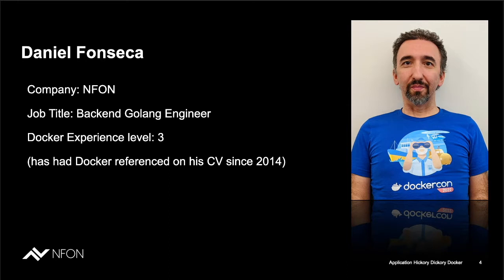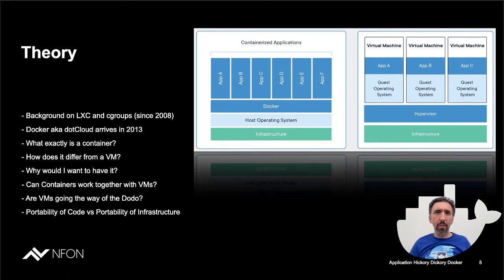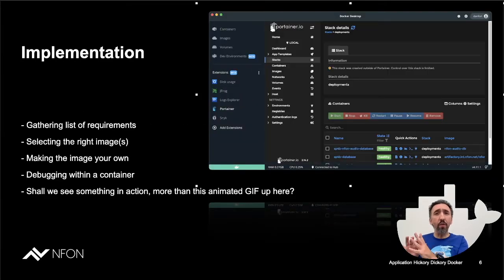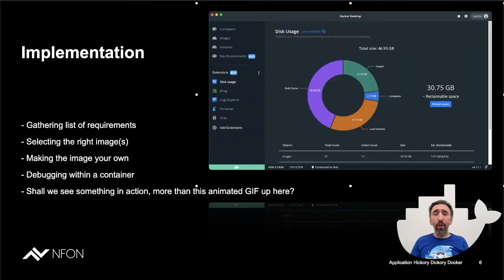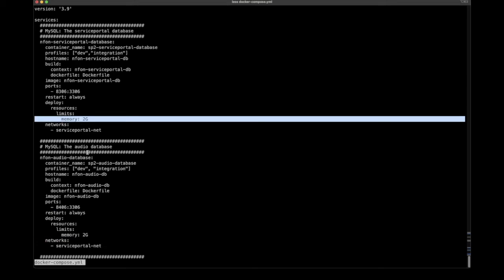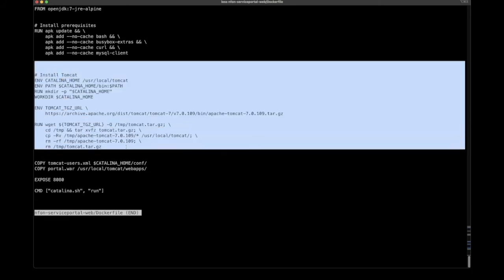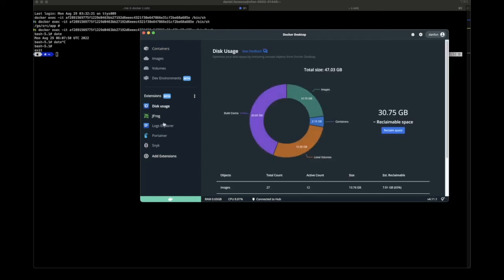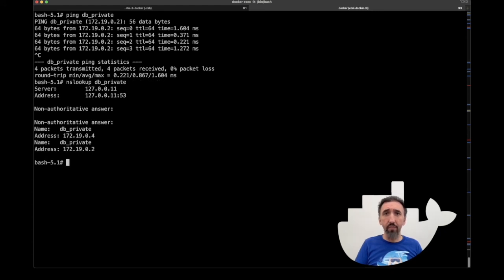Application Hickory Dickory Docker!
Imagine the PO says it’s very easy to containerize your existing application and wants you(r team) to “just do it”, even though it was never built with containers in mind (if they even existed when it was started). If that’s you, know you are not alone. Let’s have a discussion about the ABCs of it.

Everybody is jumping on the container/microservices bandwagon. Docker is an amazing product but has its challenges, especially if your application has no idea what a container is. Now, the question on everybody’s mind could be: Is there even such a thing as an “uncontainerizable” application (is this even a word)? I don’t think so. Come prove me wrong … or help me show you it can be done!

• Speaker:
Daniel Fonseca, Backend Golang Engineer at NFON.